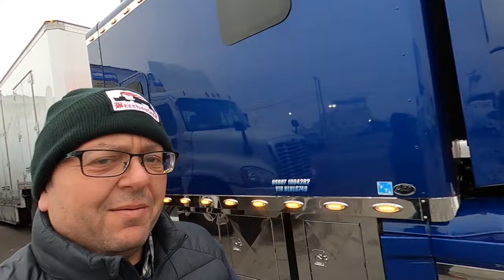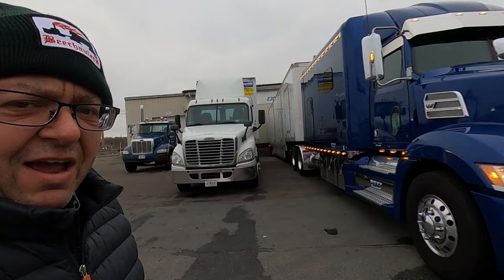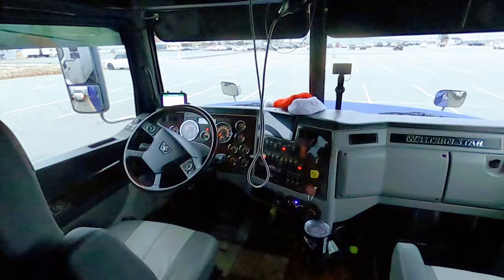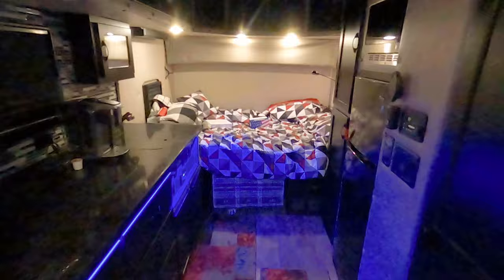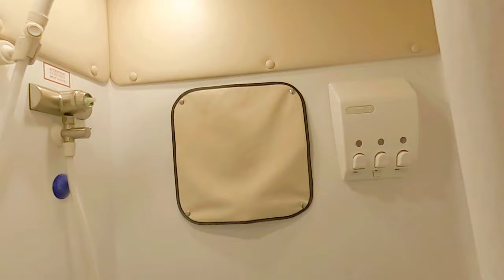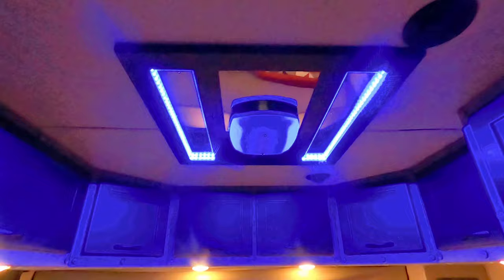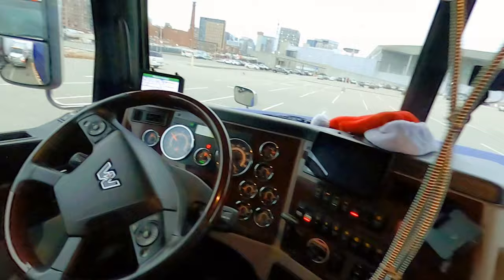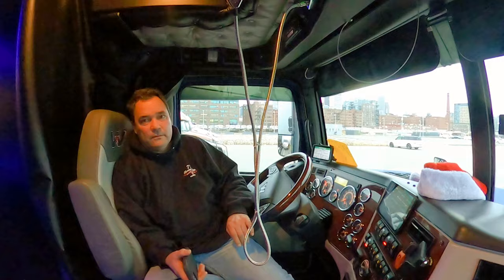SUPER sleeper!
Dave Bucklin spends most of days trucking in all 48 states of the USA.